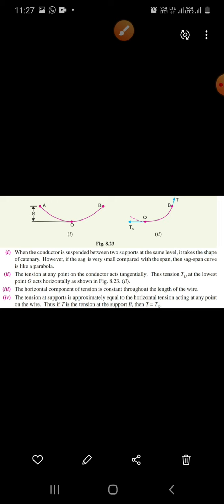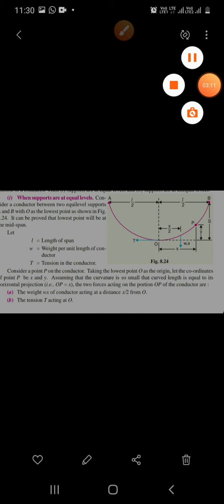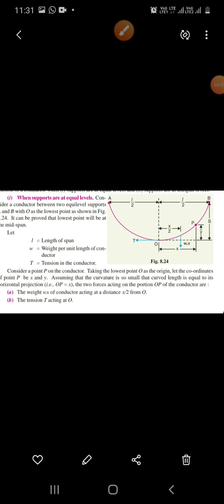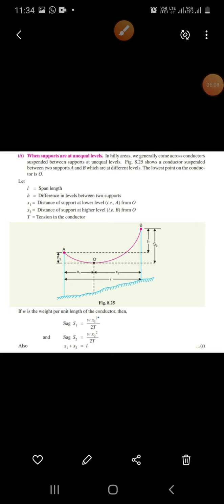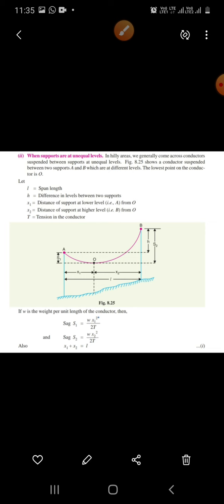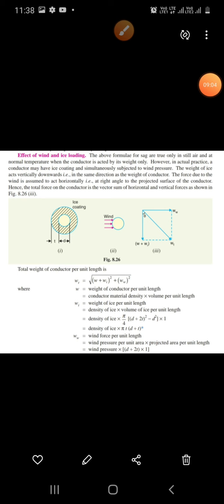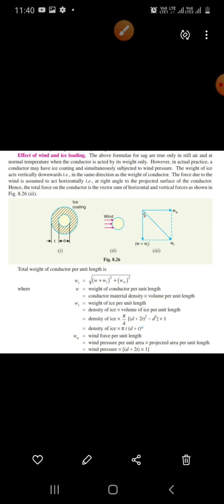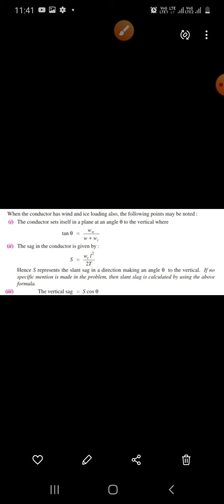Sag in overhead lines and calculations